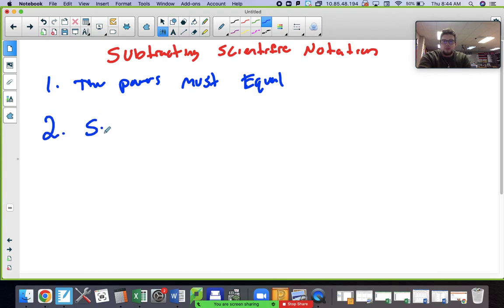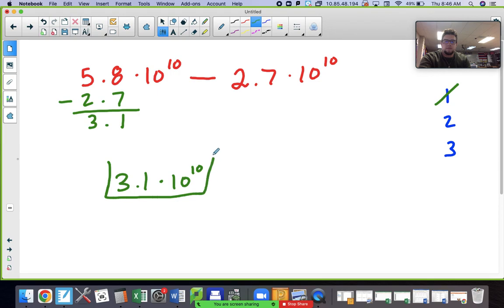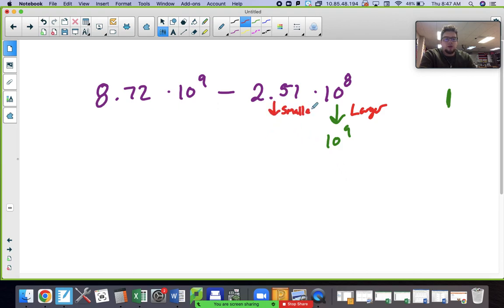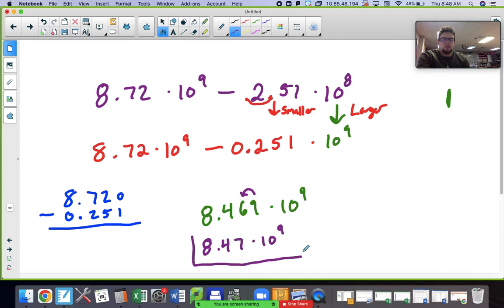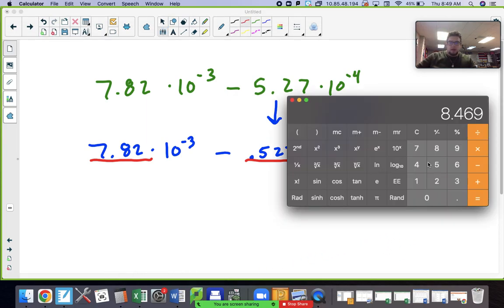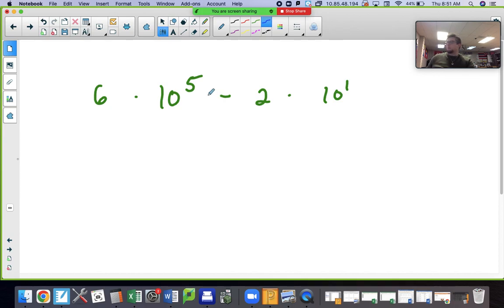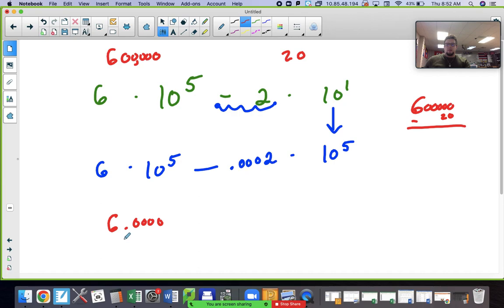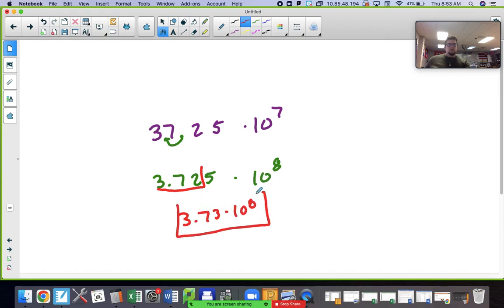Video Subtracting Scientific Notation